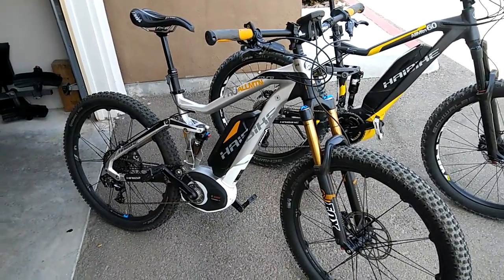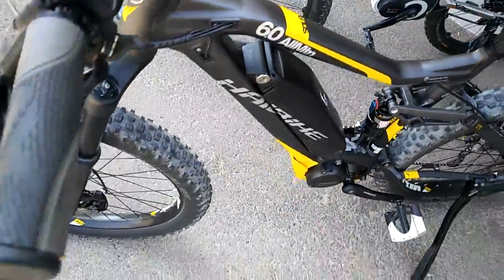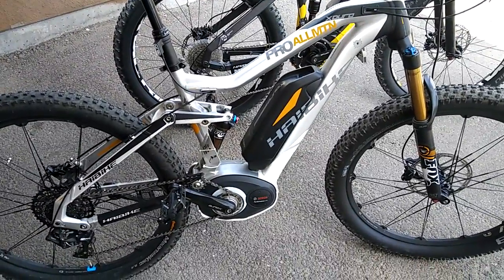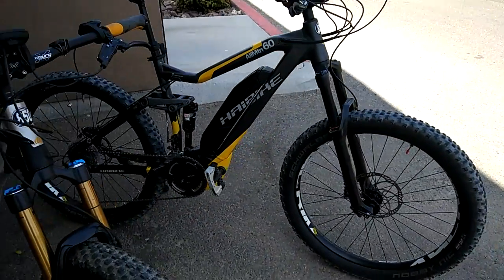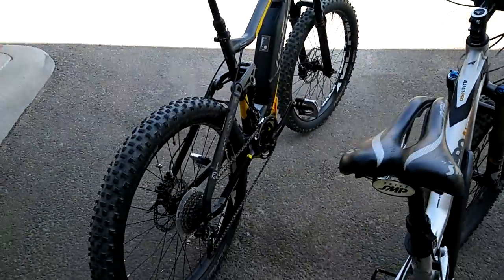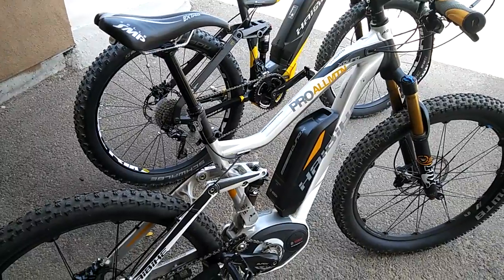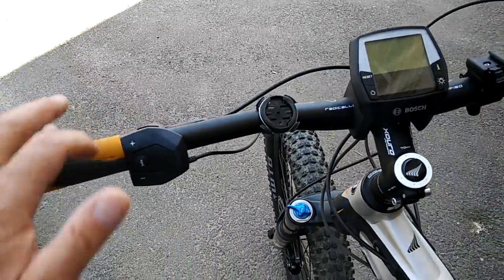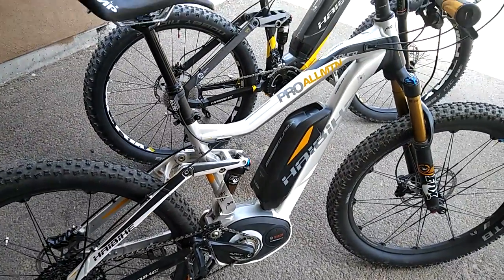2017 Haibike Sduro Allmtn 6.0 vs 2015 Xduro Allmtn Pro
Thought between Bosch xduro and Yamaha sduro